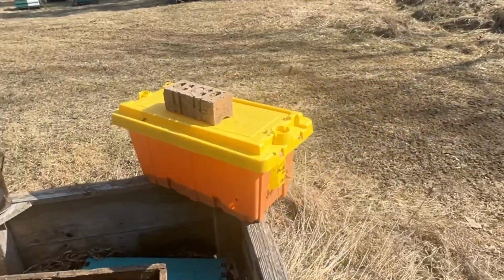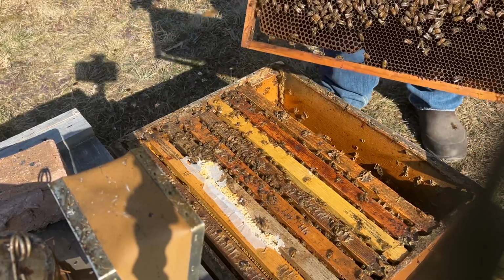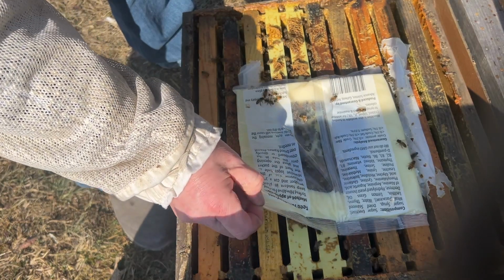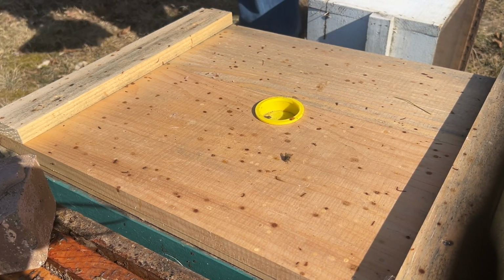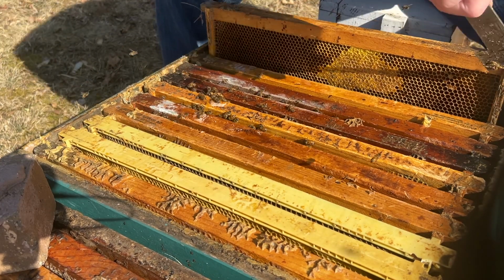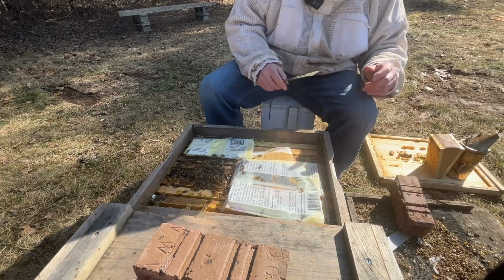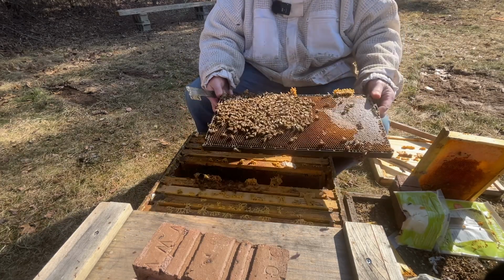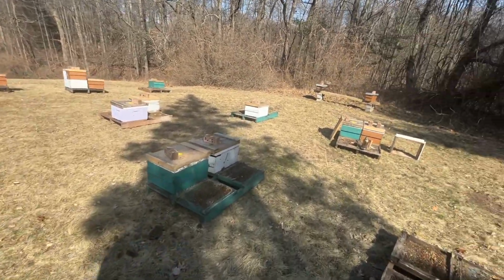Beekeeping - Episode 2 - First Hive Checks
We get into the hives for the first time this year.  It's warmer than normal so we have a chance to get in there and check for queens and brood.